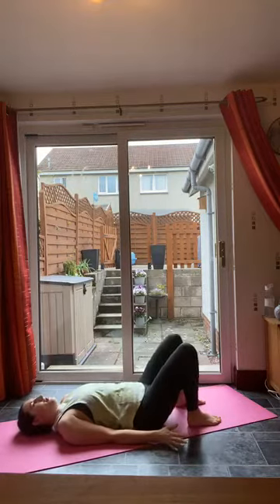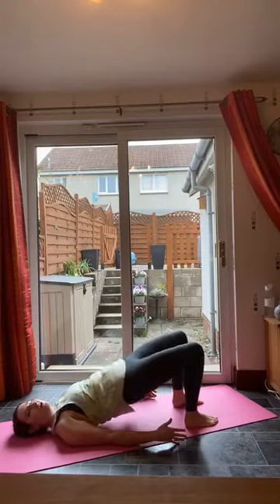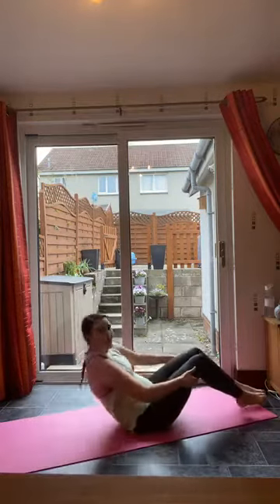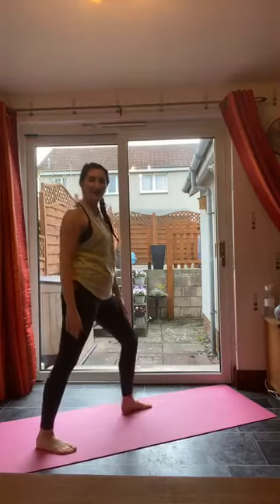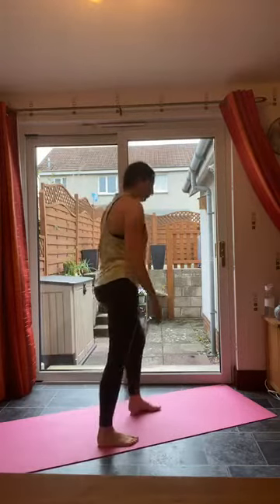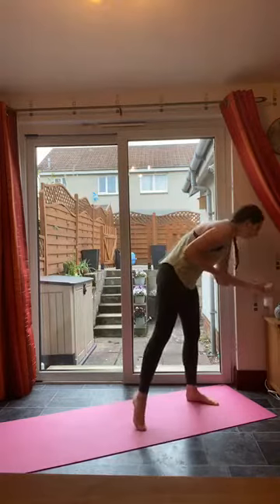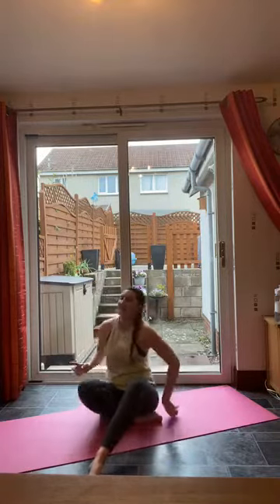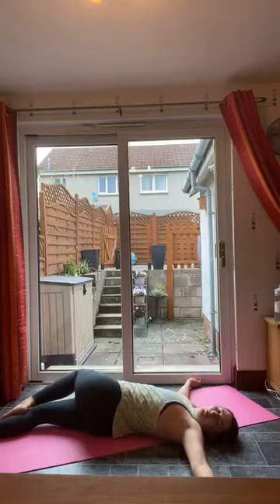Leisureactive LOCKDOWN LIVE (Week 4) - Functional Fit with Kirsty